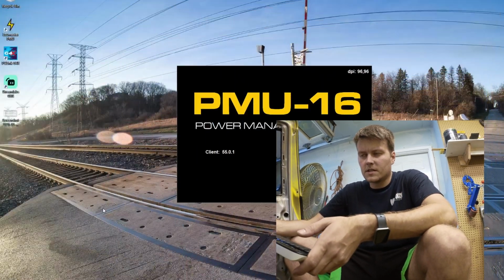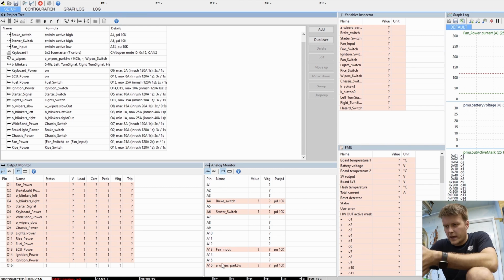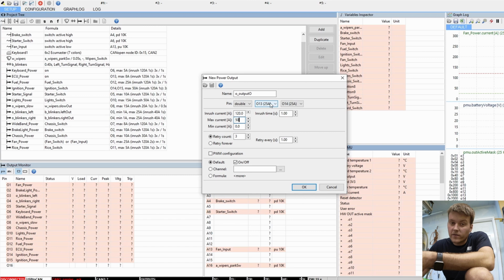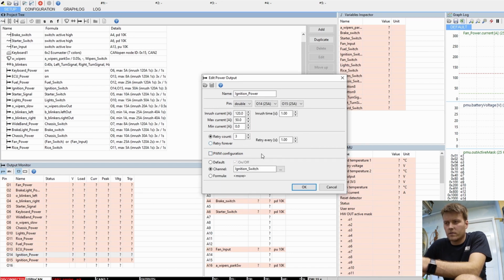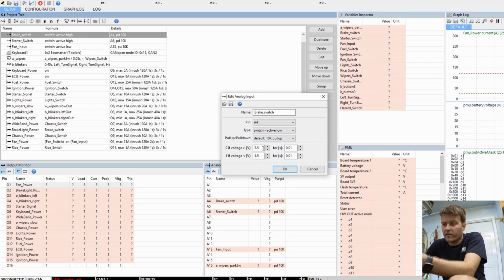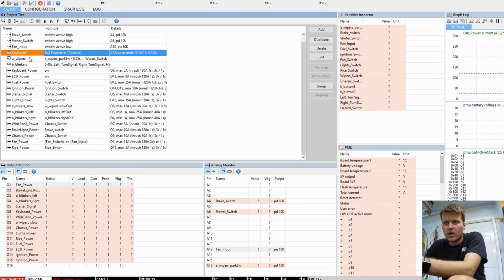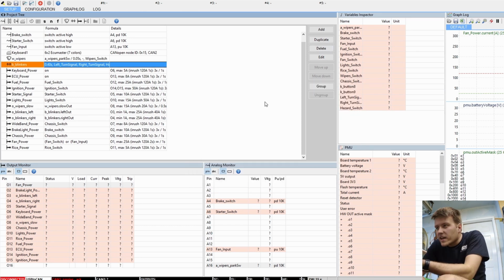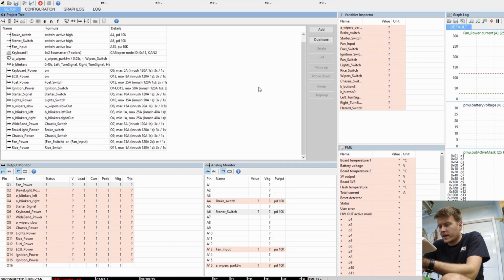How to Program an ECUMaster PMU16 (power distribution module)